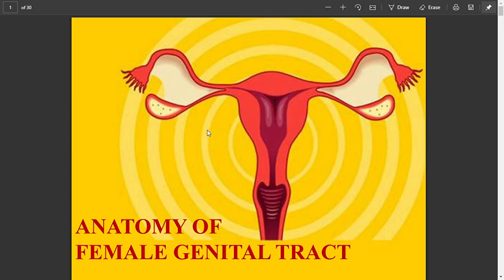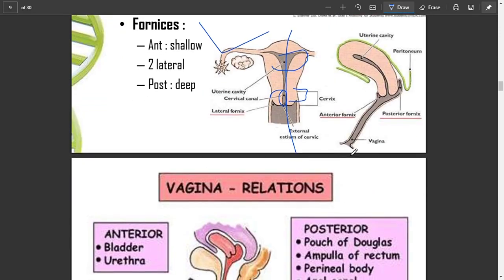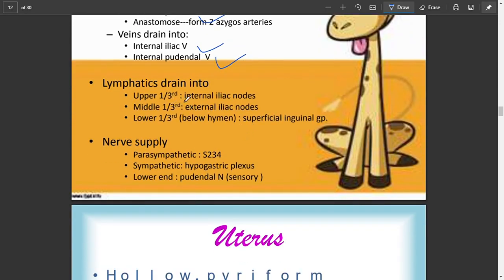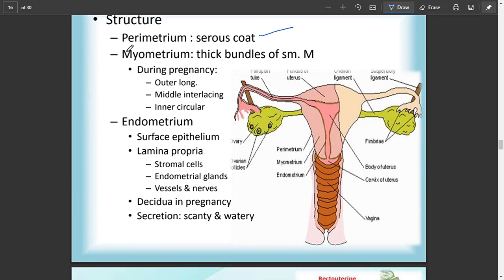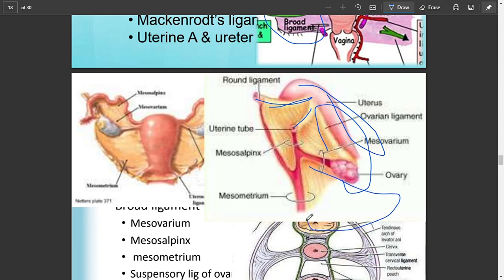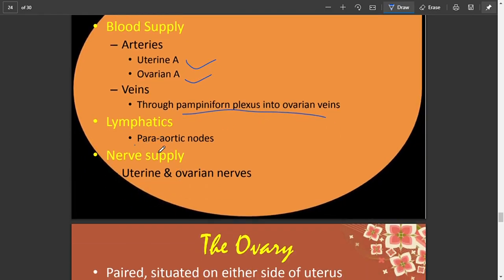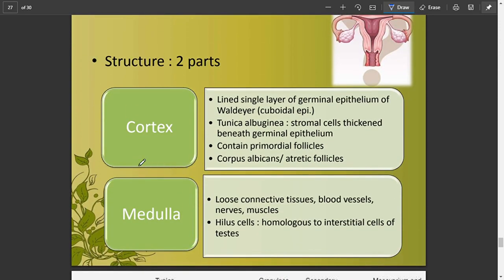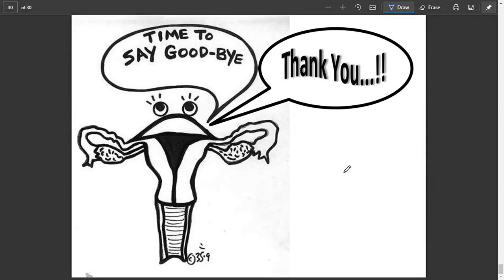👨‍⚕️Anatomy of Female Reproductive System | Relations, Blood supply, Structure, Lymphatics ✨✔👨‍⚕️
In this video we will study the anatomy of the female reproductive tract we will focus on :
1. Structure
2. Parts
3. Relations
4. Blood vasculature
5. Lymphatics